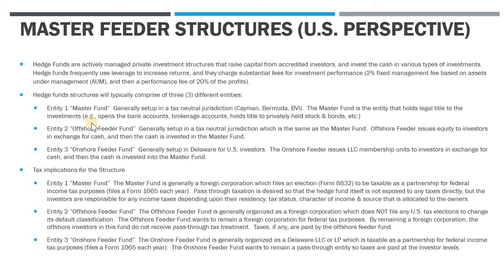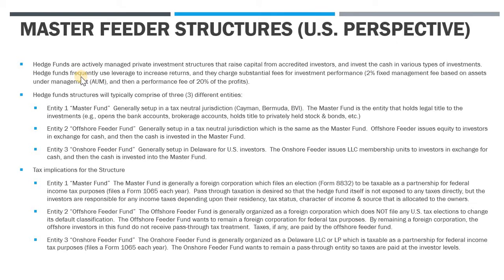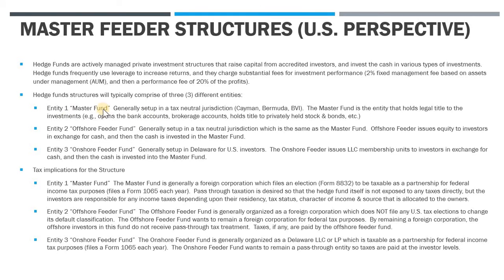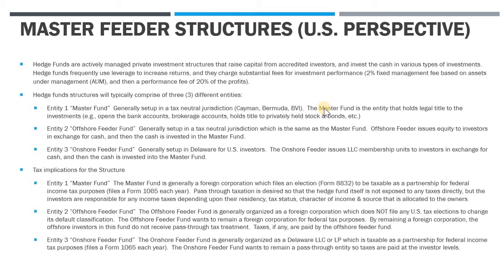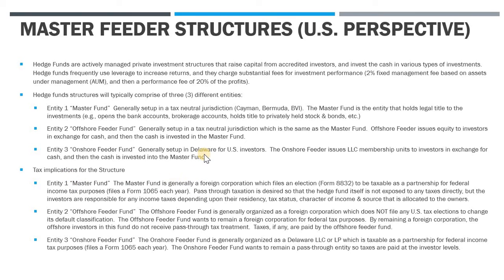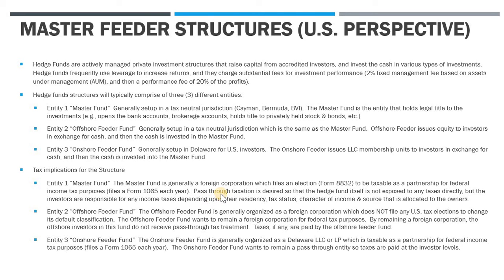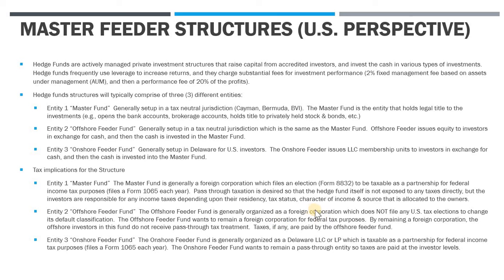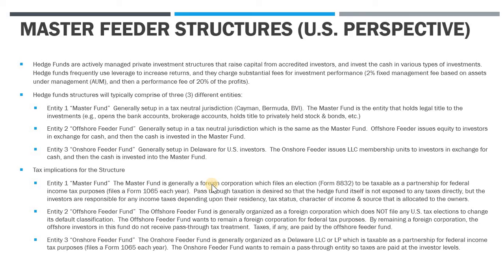Hedge Fund Master-Feeder Structures - How Do They Work?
Hedge funds are popular investment vehicles for the wealthy.  The investor base is typically limited to accredited investors who invest through a feeder structure.

In this video, I discuss the master/feeder structure and how it helps limit the U.S. tax exposure to non-U.S. investors.